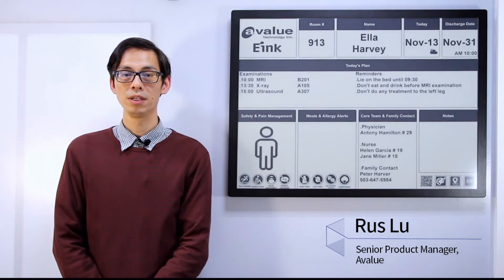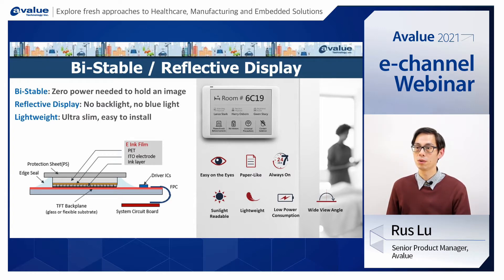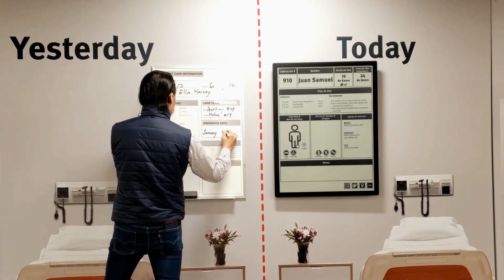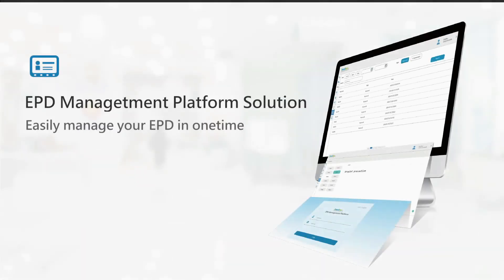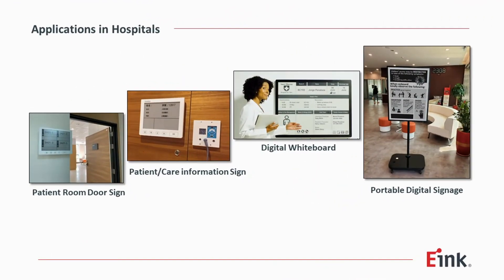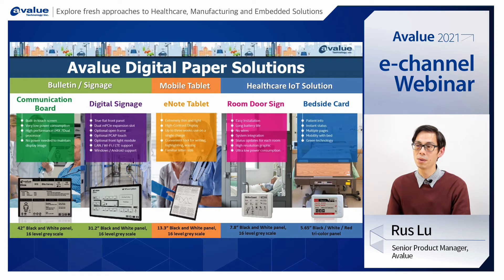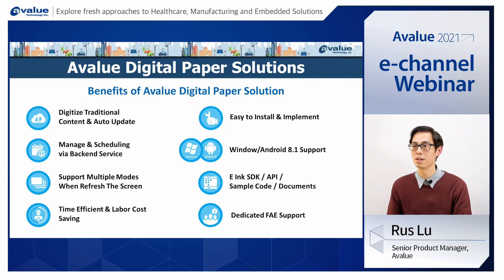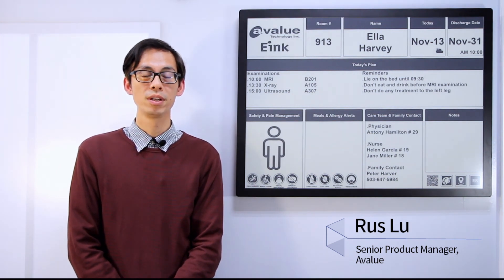Avalue collaborated E Ink: Enhance Patient Experience with Digital Paper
By attending this part with Rus, you can expect to come with:
■ What is Digital paper?
■ Why Digital Paper can improve the patient experience? What's the pain points of the hospital?
■ Avalue's Digital paper solution of digitization needs  in Healthcare

Presenter:
Rus Lu, Senior Product Manager of Smart Healthcare Solution Product Div. at Avlue
Stanley Chiang, Director of Strategic Partnership at E Ink

About Avalue
Avalue Technology (TAIEX: 3479-TW) is a professional industrial computer manufacturing company, which is dedicated to developing the x86 architecture products, including embedded computers, single board computers (SBC), Systems-on-Modules/ ETX (SoM/ ETX), industrial motherboards, all-purpose panel PCs, and barebone products, etc. Having expanded, Avalue offers its expertise on PCB/ Assembly/ BIOS version control and after-sales all type of services. An ISO 9001:2008 certified company; Avalue offers assurance to customers in every aspect of its business. With its headquarter located in Taiwan, Avalue has global subsidiary company, including offices in Shanghai, New Jersey, Tokyo, and Denmark. In addition, Avalue Technology operates an extensive distribution network to accommodate and serve customers all over the world.